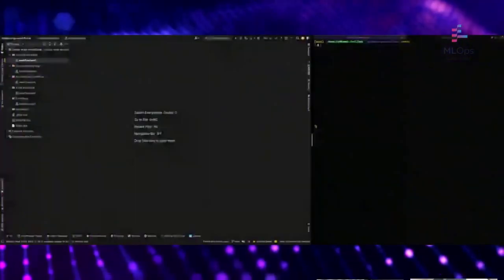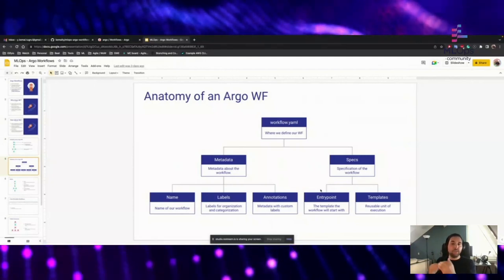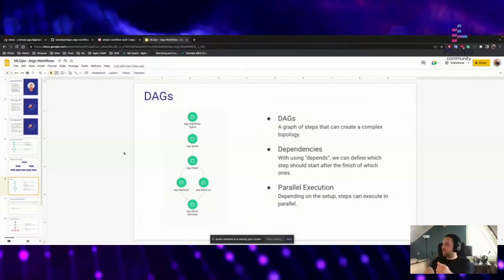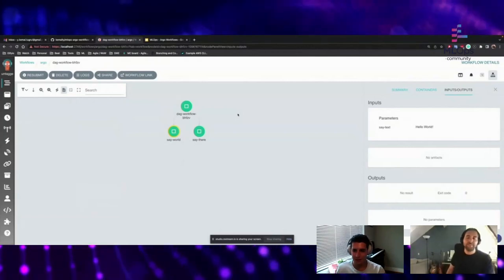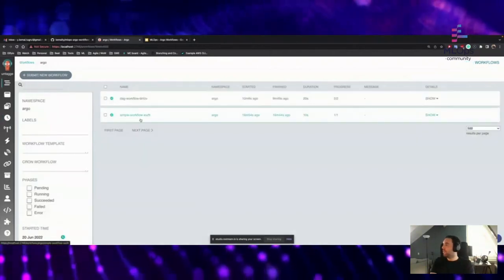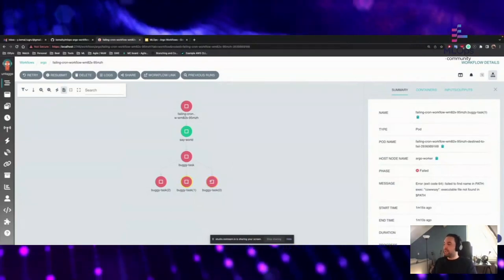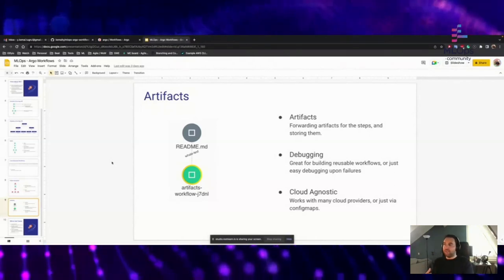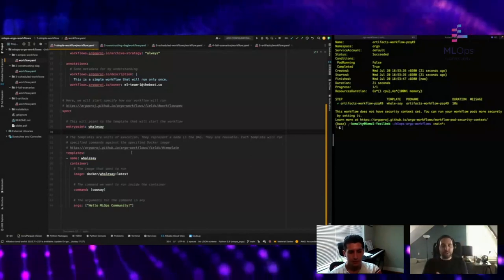Argo Workflows // Kemal Tugrul Yesilbek // MLOps Meetup #108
MLOps Community Meetup #108! Last Wednesday we talked to Kemal Tugrul Yesilbek, Senior Machine Learning Engineer of Beat co-hosted by Ben Epstein.

//Abstract
One of the most popular, and useful, ways to productionize a machine learning solution is scheduled batch workflows. In this approach, we deliver predictions in regular intervals. There are many tools available allowing you to construct and schedule your workflows. When there are many options, it can be difficult to choose.

In this session, we talk about Argo Workflows for batch workflows; how to build them; and why you may want to adopt them in your MLOps stack.

// Bio
Kemal is a Senior Machine Learning Engineer at Beat, one of the fastest-growing ride-hailing apps in Latin America. He studied software engineering and machine learning. During his time in academia, he published machine learning solutions approaching human-level performance.

Kemal started his career as a data scientist. He founded Elify.io, a skill assessment tool for data-driven roles, which resulted in an exit. He is working as a machine learning engineer for the past years, delivering end-to-end machine learning-backed solutions.

// Related links

Timestamps:
[00:00] Introduction to Kemal Tugrul Yesilbek
[02:02] Argo Workflows
[03:45] Why Argo WF?
[05:16] How about ML?
[07:00] Anatomy of an Argo WF
[08:57] First example
[14:03] Directed acyclic graphs (DAGs)
[23:30] Advantages of Kubernetes
[26:26] Cron/Scheduled Workflows
[30:30] Failure scenarios
[36:06] Distinguishing runs in the UI
[38:05] Filter for workflows only
[39:14] Data sharing and isolation
[42:03] Artifacts
[47:27] Artifact storage
[48:56] Recommending Argo for starters
[50:47] Using Argo for non-ML workflows
[51:43] Distributing hyperparameter tuning using Argo
[53:08] More use cases
[54:17] Wrap up